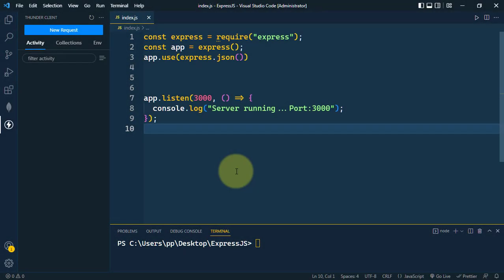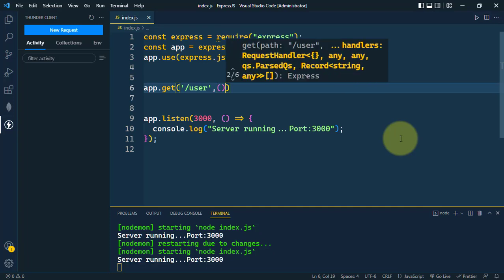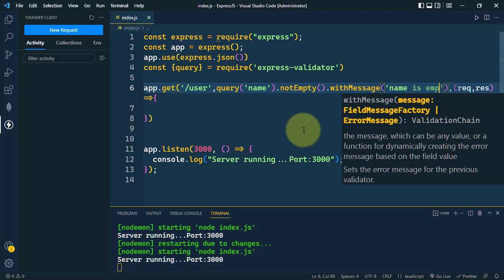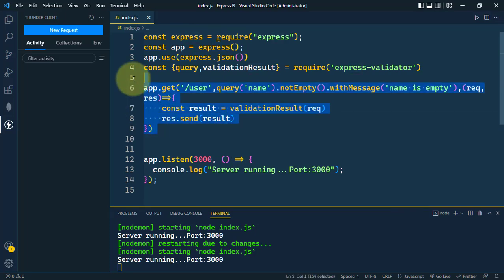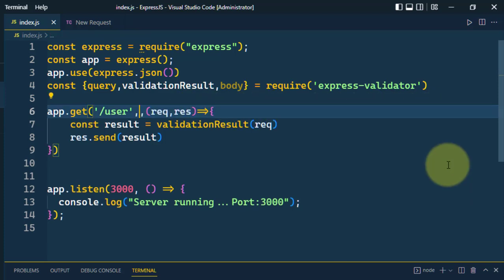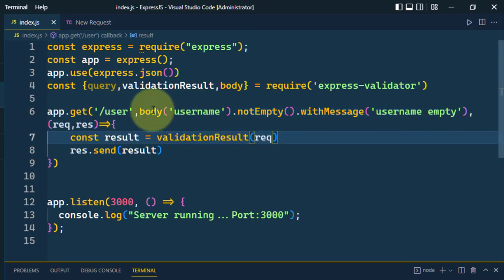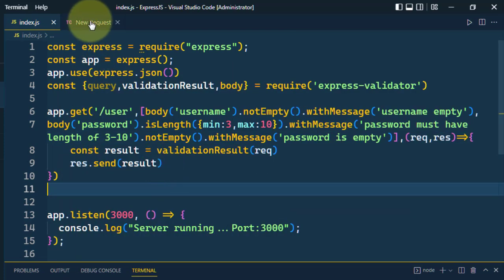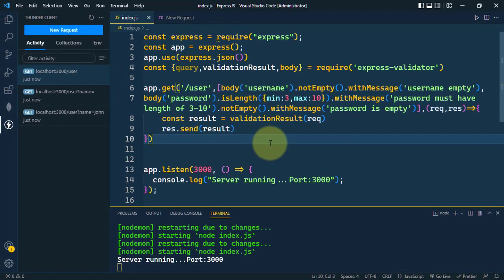Express Validator | Express JS Tutorial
Express Validator is middleware for Express.js that validates and sanitizes request data, ensuring it meets specified criteria and handling errors gracefully.

📝 Timestamps:
0:00 - Introduction
0:27 - install express-validator
0:57 - validate query parameter
2:48 - body validation
4:56 - Conclusion